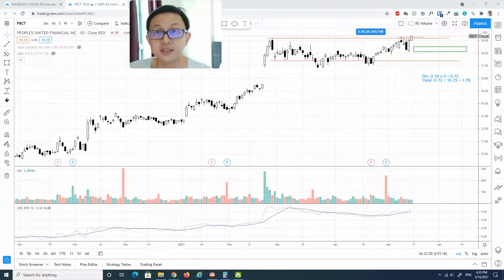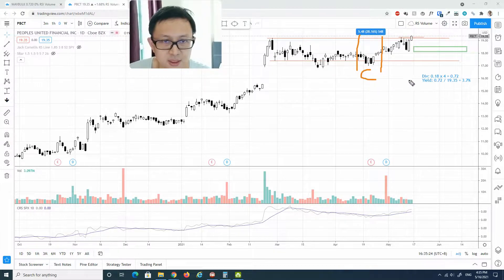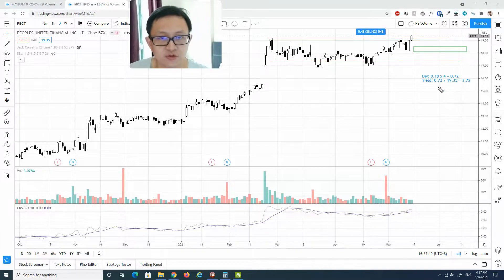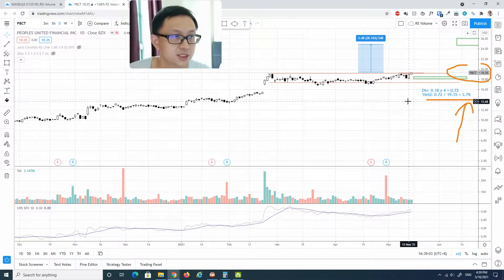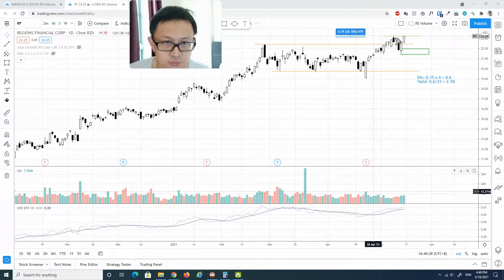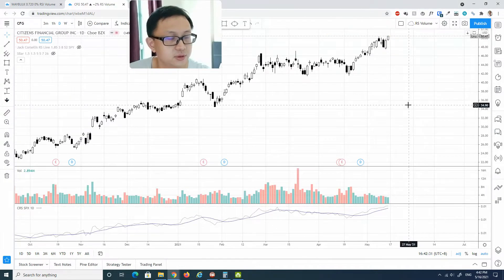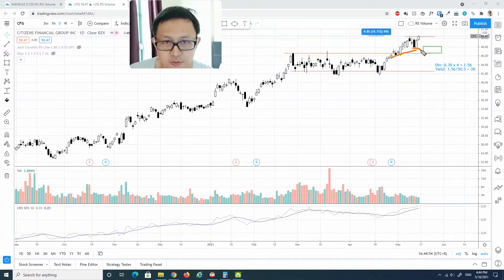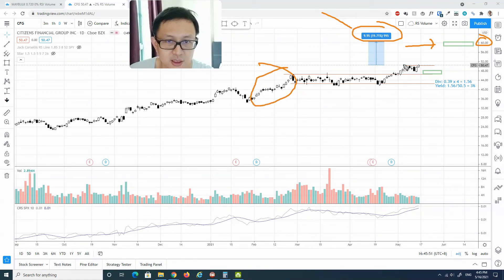3 Dividend Stocks To Watch or Buy Now With 20% Upside Potential - PBCT, RF, CFG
🎁 Get your Weekly Market Outlook & Best Trading Advice in email These 3 dividend stocks PBCT, RF, CFG are set to breakout as Wyckoff accumulation structure has been completed.

They are not only suitable for swing trading as there is at least 20% potential upside for these stocks, but also for long term investing as the yield based on the current price range from 2.5%-3.7%.

**Timestamps**

0:24​ PBCT (Peoples United Financial INC)
5:19​​​​ RF (Regions Financial Corp)
8:43​​​​ CFG (Citizens Financial Group INC)